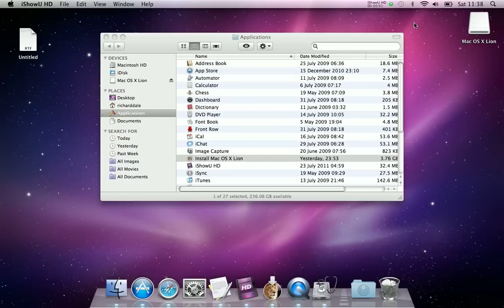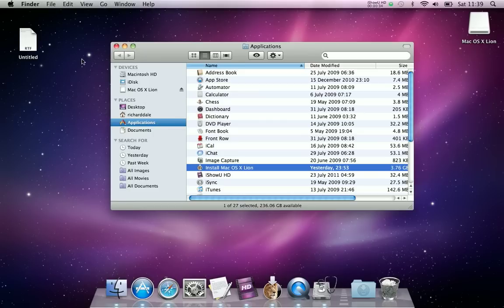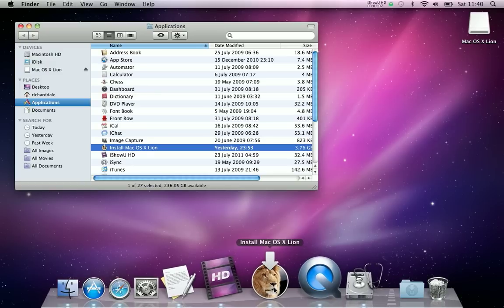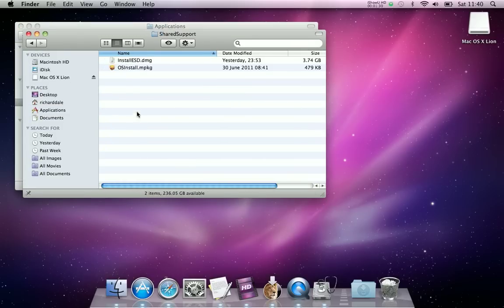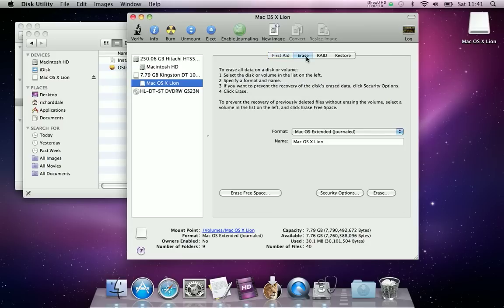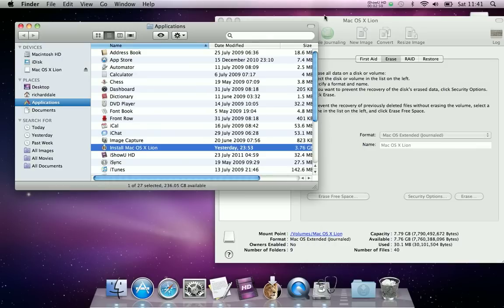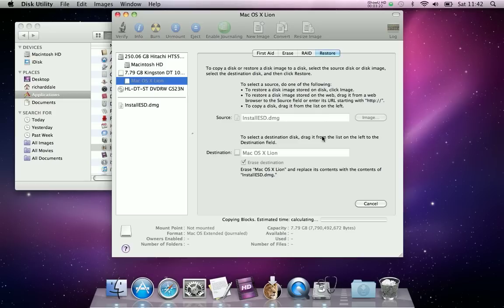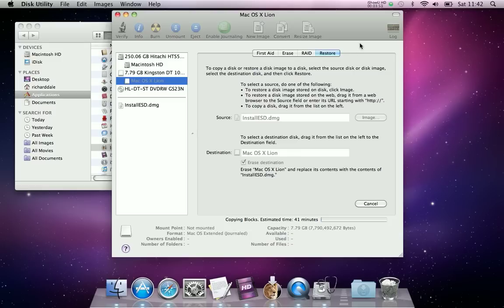Install Mac OS X Lion, fresh from a bootable USB Stick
In this tutorial I create a bootable USB drive which will enable you to install Mac OS X Lion without having to do an update.

It will also mean that you can install Lion on multiple Macs without having to download each time from the App Store.